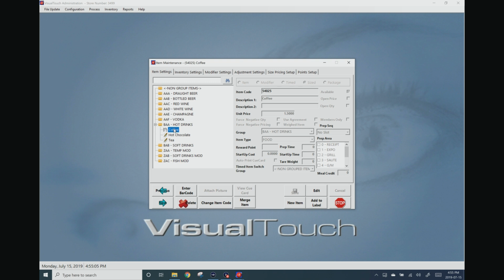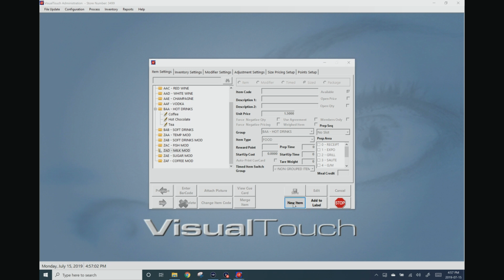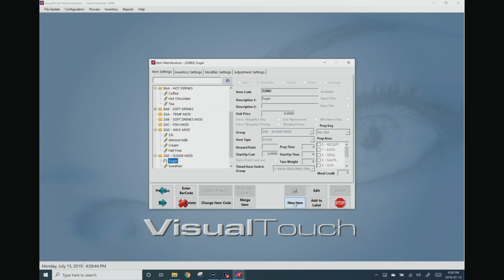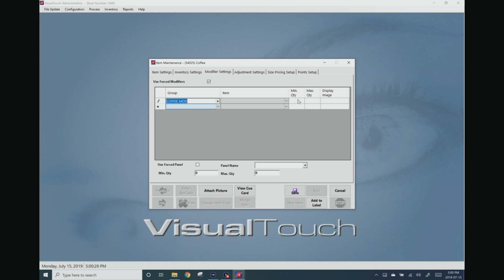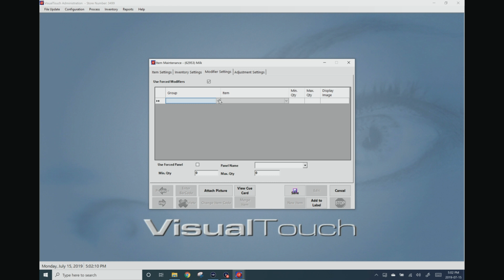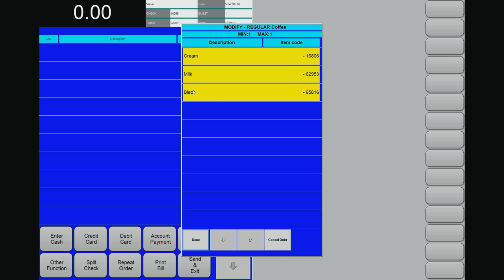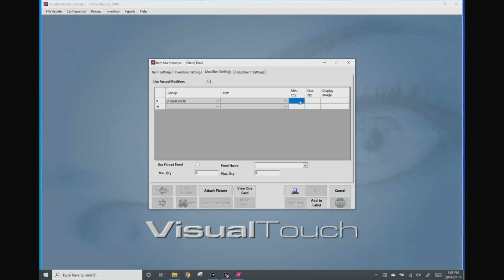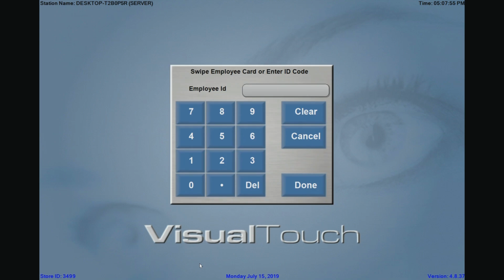Lesson 14.1 Item Maintainance Part 2